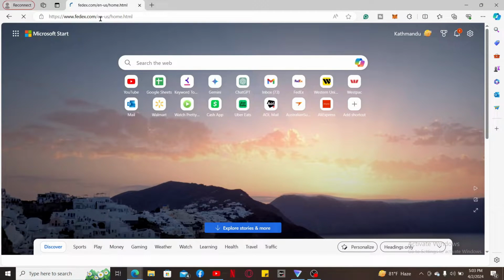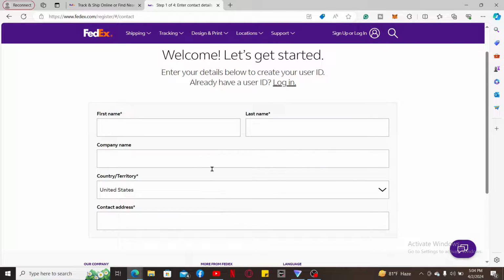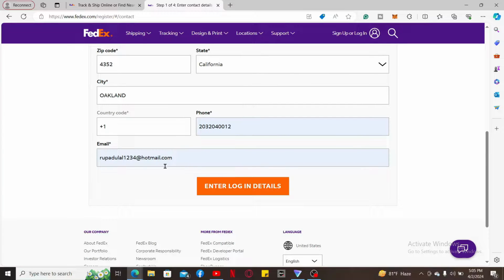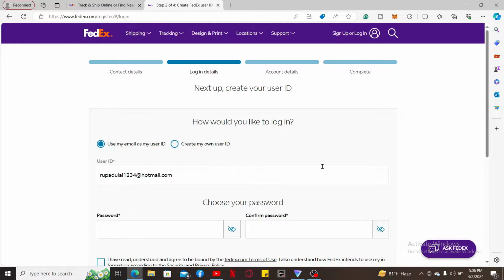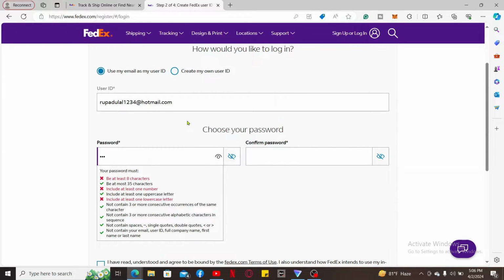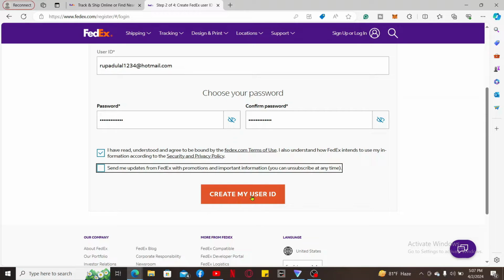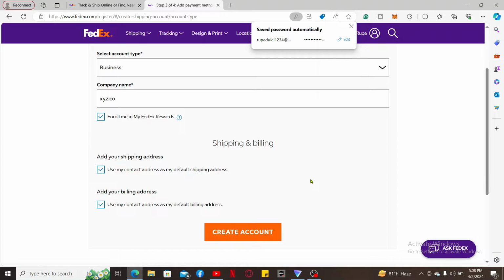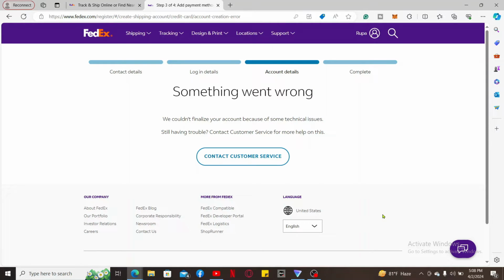How to Create/Open Fedex Business Account 2024?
In this informative video, we delve into the process of setting up a FedEx business account, a crucial step for entrepreneurs and businesses seeking efficient shipping solutions. Whether you're a small startup or a large corporation, establishing a FedEx business account streamlines your shipping operations, offering benefits such as discounted rates, streamlined billing, and enhanced tracking capabilities. We explore the significance of having a FedEx business account and provide valuable insights on the application process. Join us as we navigate the intricacies of creating a FedEx business account, empowering you to optimize your shipping logistics and propel your business forward with ease and efficiency.